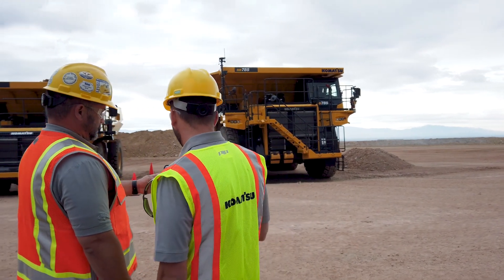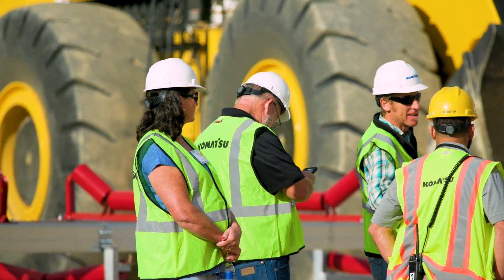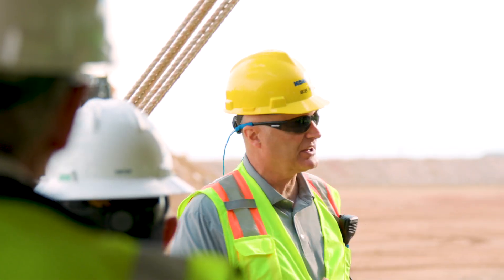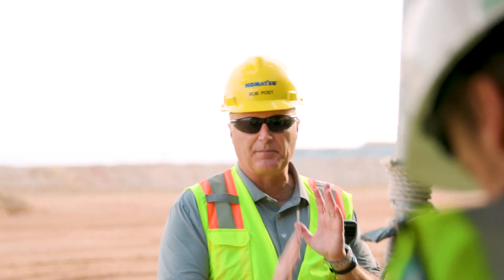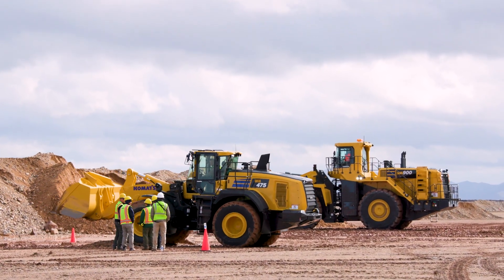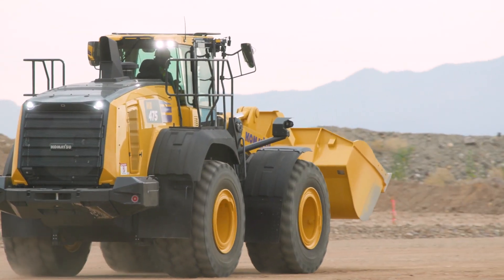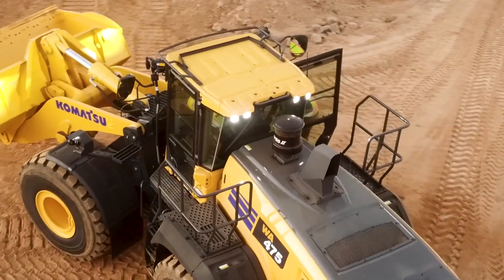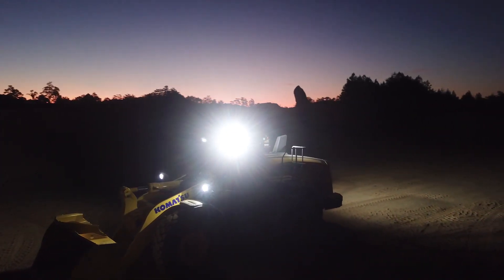Komatsu WA475-10 Wheel Loader: Designed from customer feedback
Komatsu's newly designed WA475-10 features next-generation technology to deliver improved productivity and lower fuel costs. Learn how a large-scale customer feedback process shaped the design process, for a wheel loader that helps eliminate operator pain points.